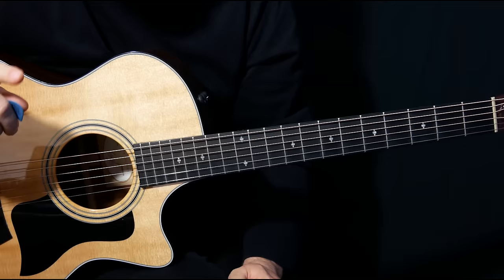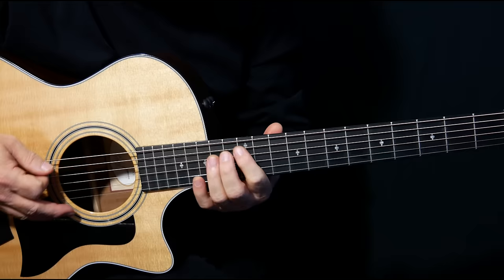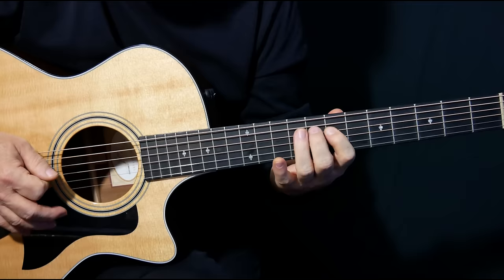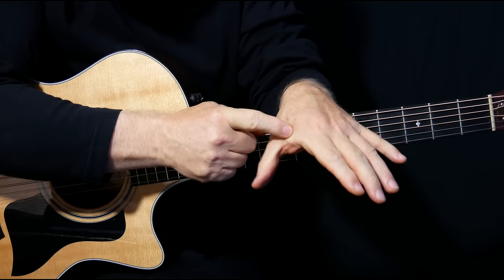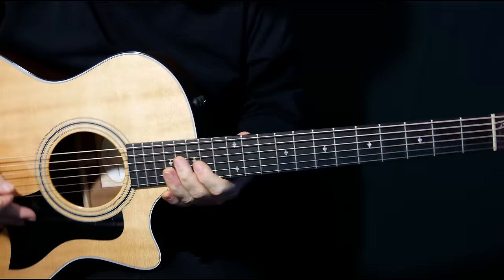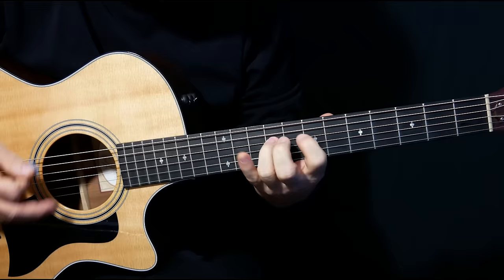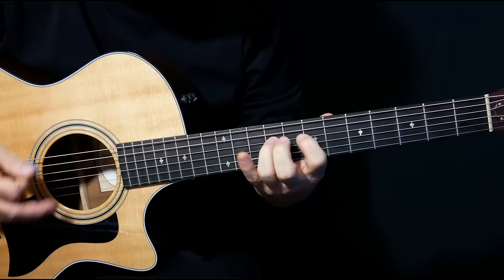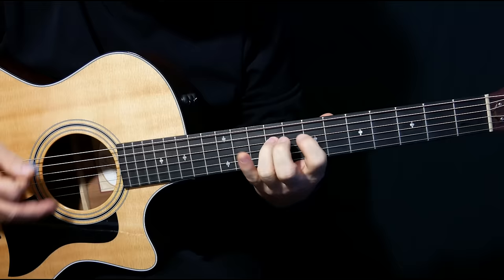how to play "Moonlight Mile" on guitar by The Rolling Stones | guitar lesson tutorial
🎼My tabs are now hosted on Musicnotes
(except my Christmas tabs which are on my website)

An acoustic guitar lesson on how to play "Moonlight Mile" by the Rolling Stones  from their album "Sticky Fingers" released in 1971.